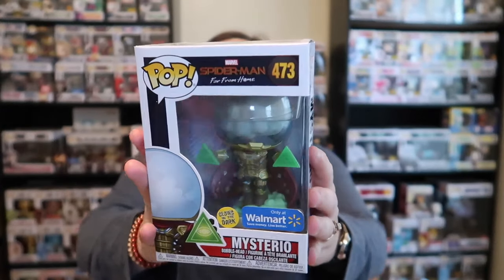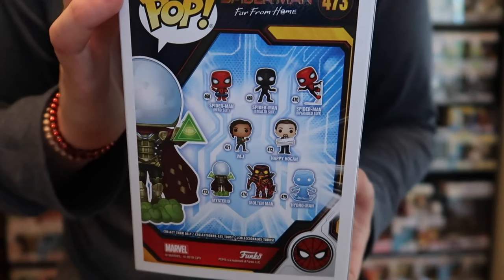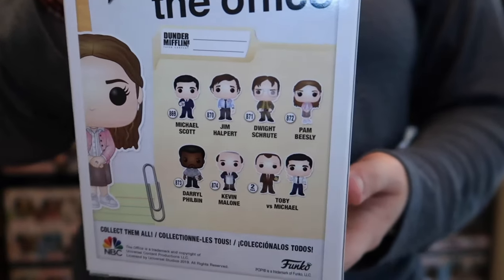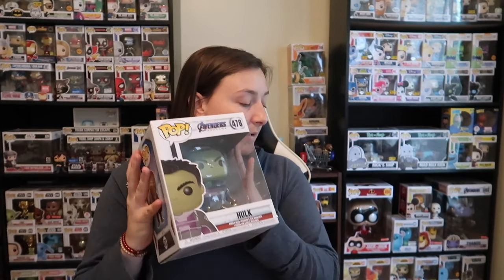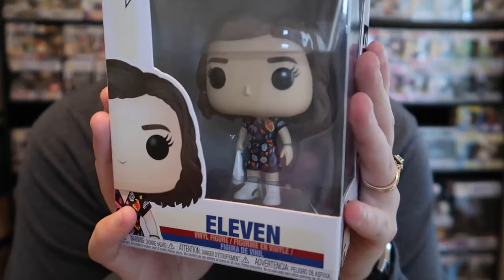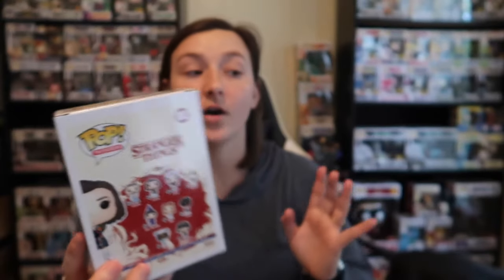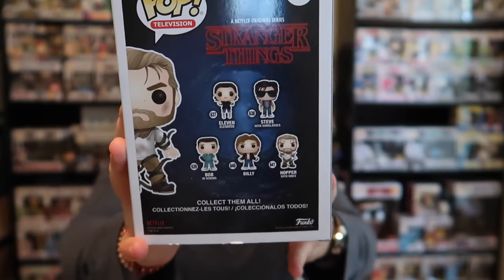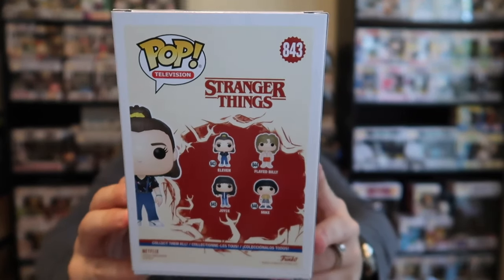FUNKO POP HAUL | KAYLA BECKHAM